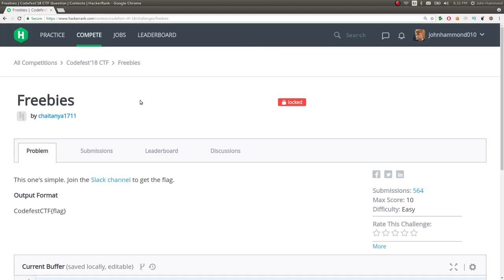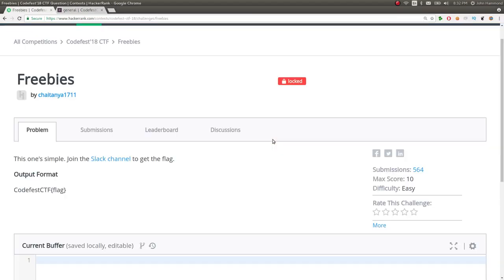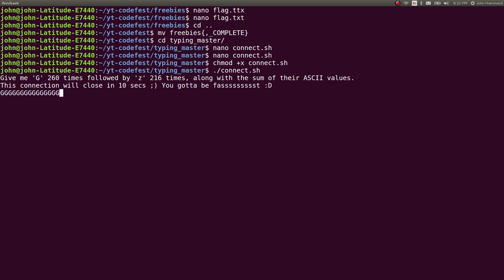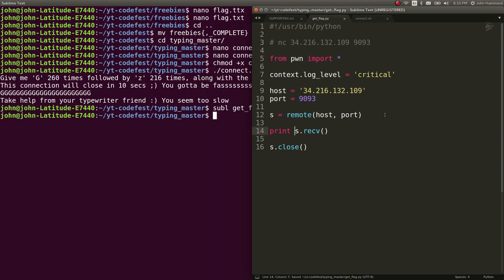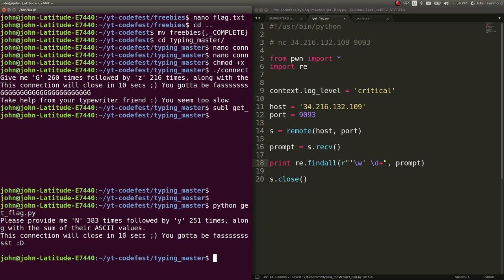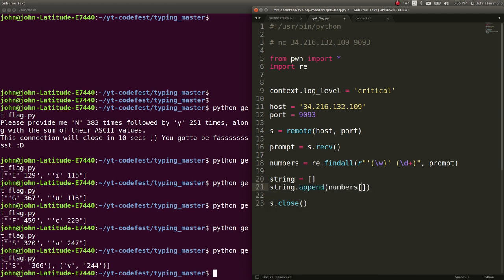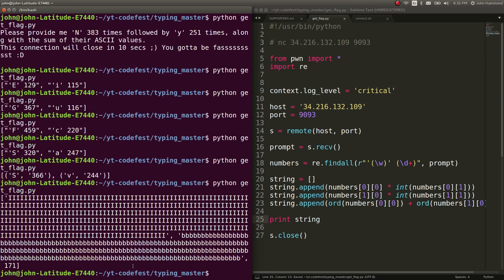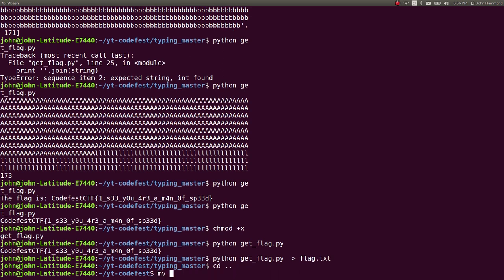Pwntools | CodefestCTF 2018: "Freebies" & "Typing Master"